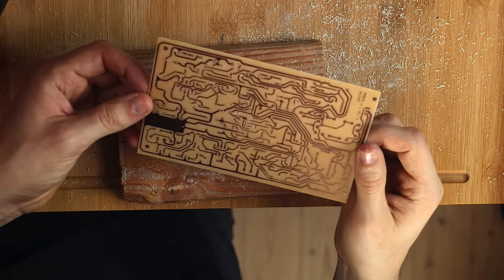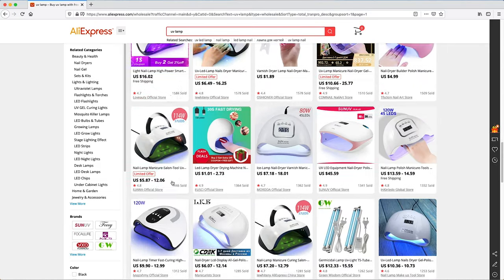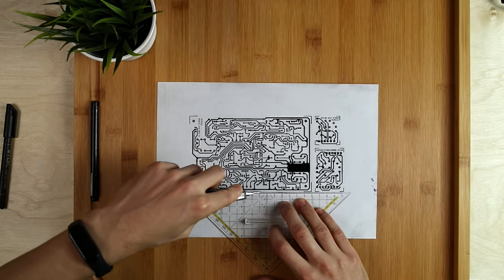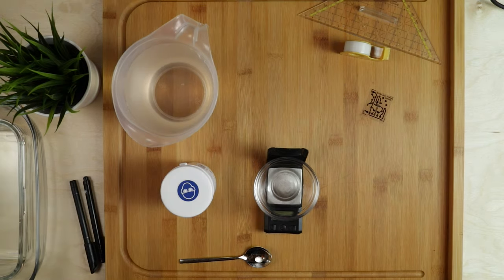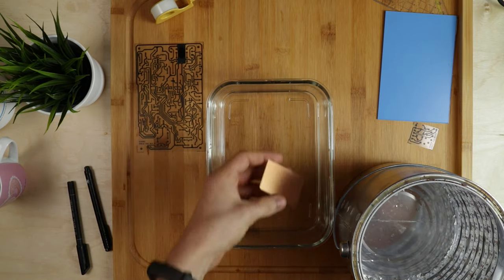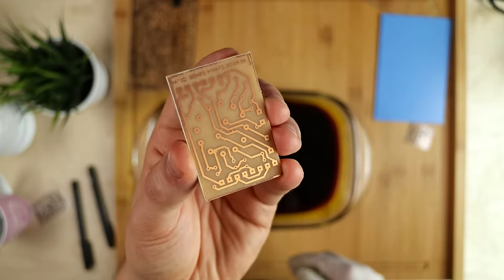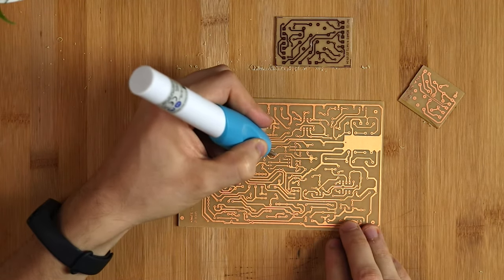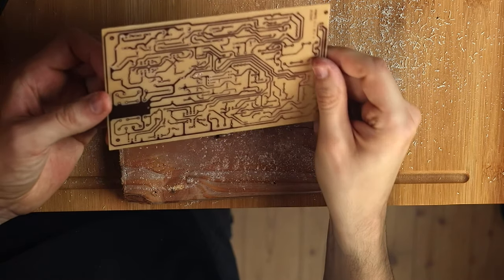DIY Circuit Board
All of the things used should be available in every good electronics/hardware store or online.
The boards i am etching are for an audio hardware project, which will be another video that's coming soon.

Delayed - ID
Ikson - Views
Dj Quads - Www Is A Thing
Delayed - ID
Joakim Karud - Looking To The Sky w/Peter Kuli & Kasey Andre (instrumental)
Losi - Boem
Tonez&Re-C - Kyoto
Noisia - vieze man (OSWNF)
Greemz - Morning Breakfast